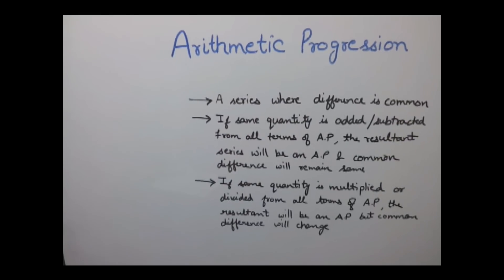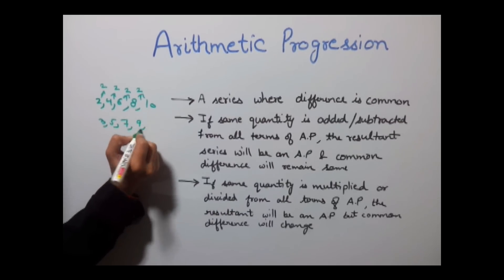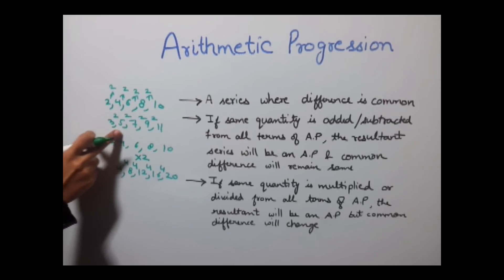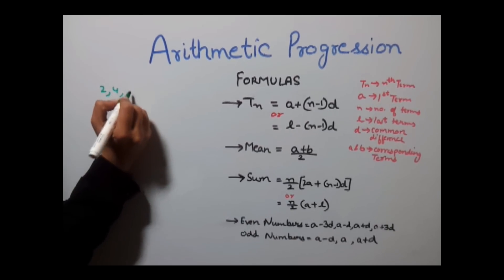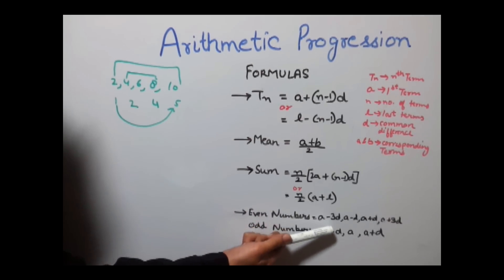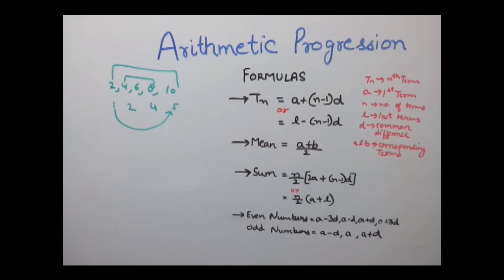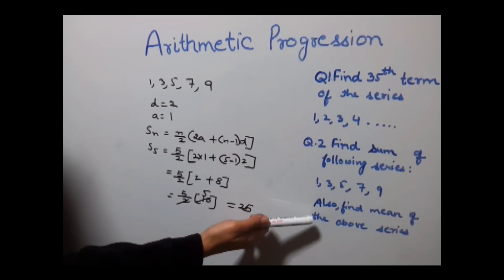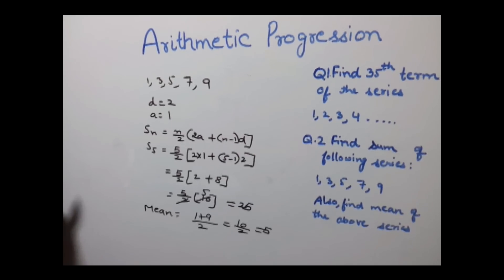Arithmetic Progression Introduction and Concepts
The video introduces concept and formulas of Arithmetic Progression (AP) with examples.